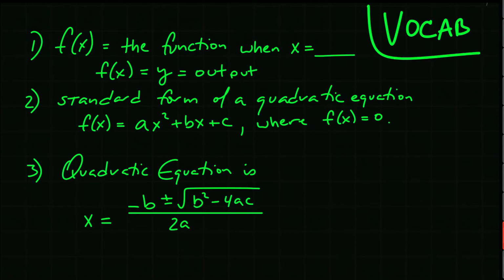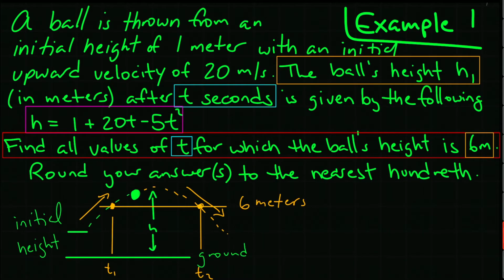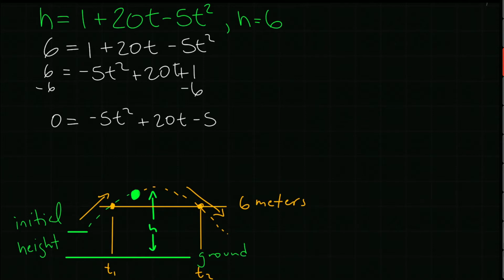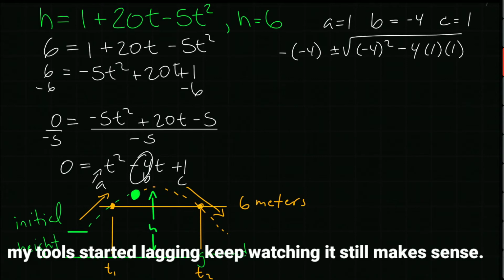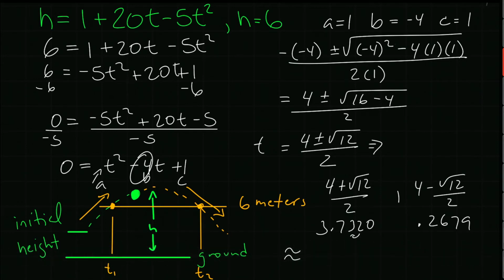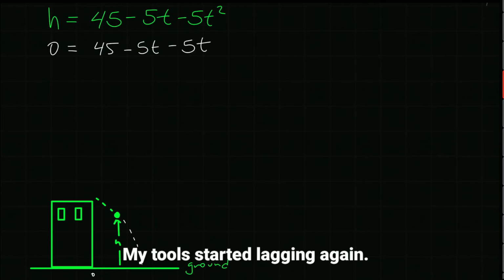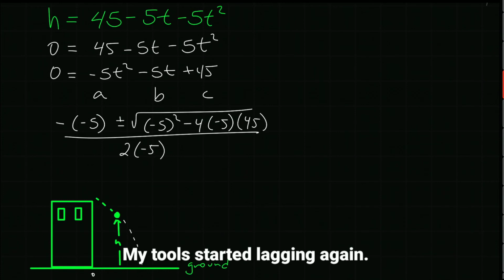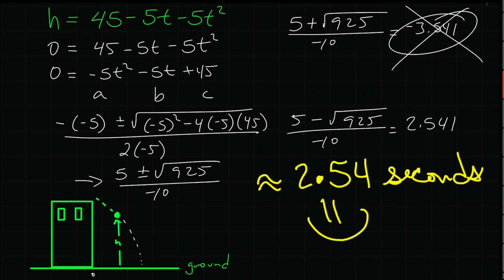Solving a word problem using a quadratic equation with irrational roots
This math video falls under seeing structure in expression.  It explains how to solve a word problem using a quadratic equation with irrational roots by explaining definitions and offering 2 examples and a problem for you to try. After watching the video and trying out the problem you can compare your solution with my own ٩(｡•́‿•̀｡)۶